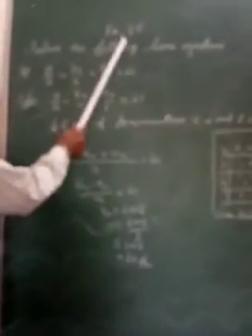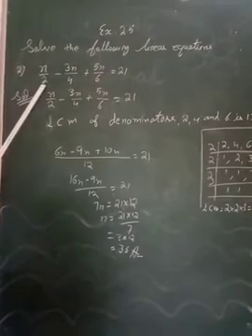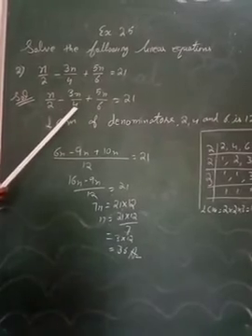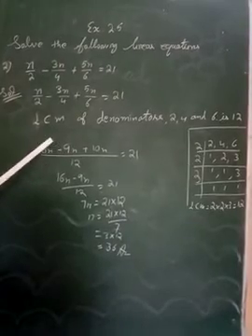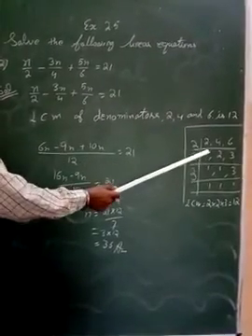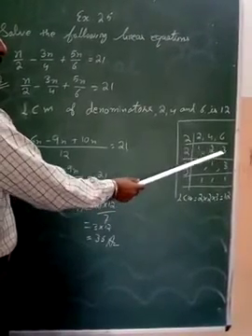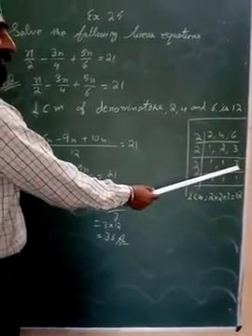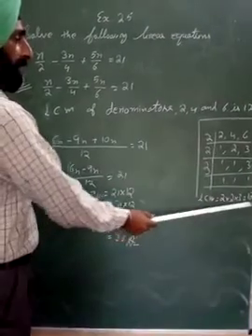Class 8th Subject Math Ex 2 5 Q2 Class 8